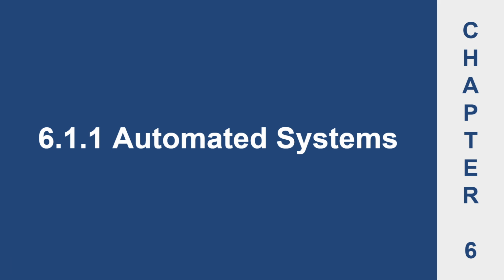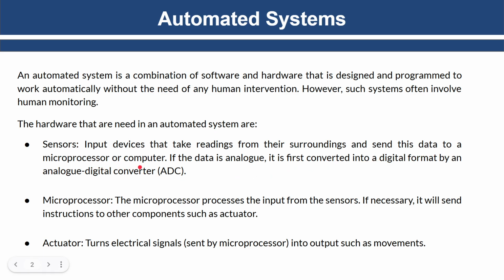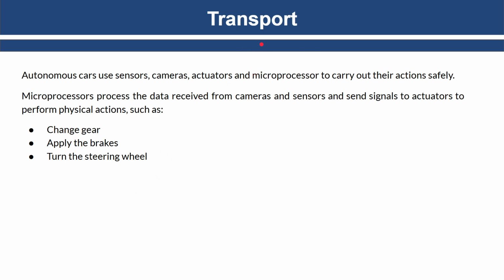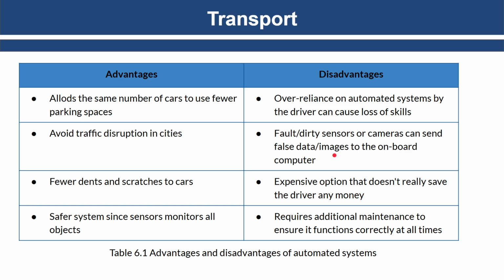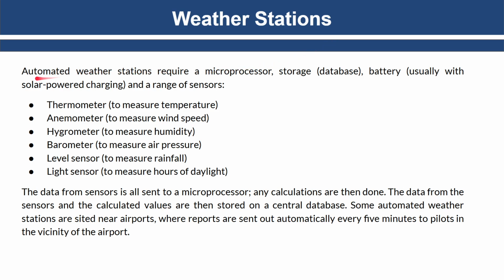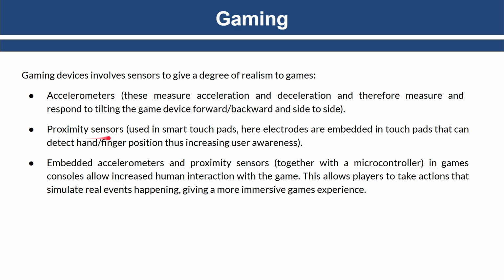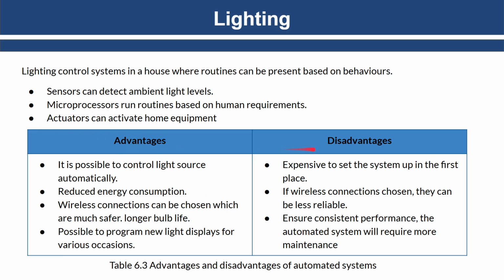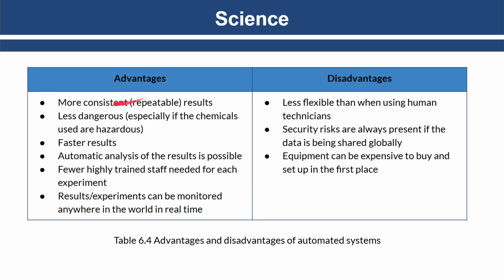IGCSE Computer Science - Automated & Emerging Technologies: Automated systems - C6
Timestamp
00:00 Intro
00:07 Automated systems (Sensors, Microprocessor & Actuators)
02:36 Automated system in Transport, Agriculture, Weather Stations, Gaming, Science